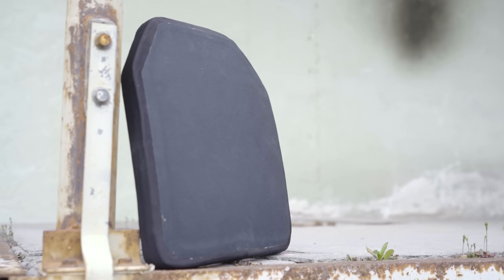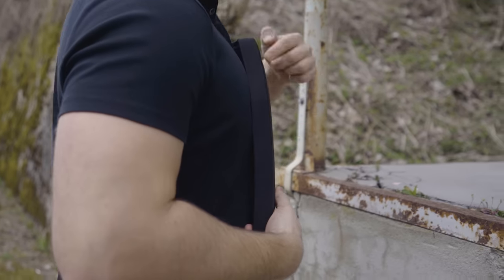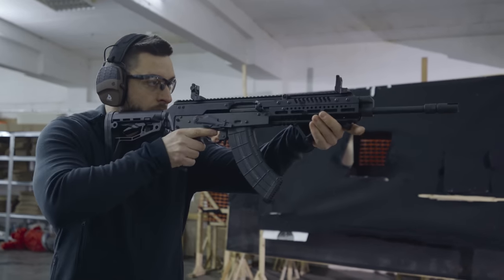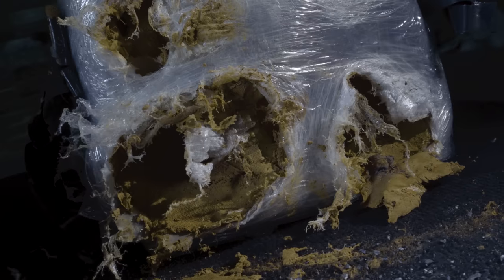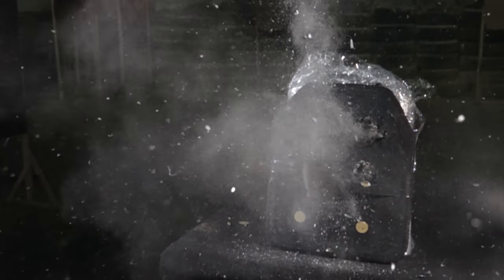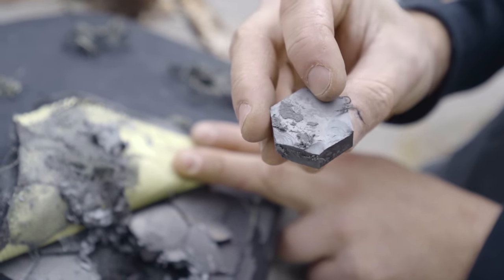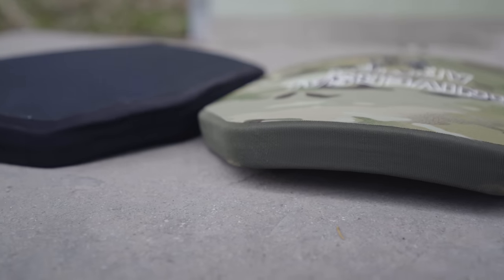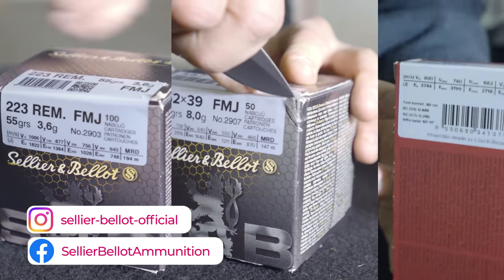Shooting a Chinese ballistic plate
In this video we test an OEM ballistic plate that was made in China.
In our last testing video a lot of you guys commented that companies were probably sending us "special" hand selected ballistic plates for testing.
We listened, contacted a Chinese factory that produces OEM ballistic products and we ordered a bunch of plates. We had no idea what to expect but we were pleasantly surprised!
We actually received high quality level 4 plates that are made from SiC ceramic which makes them light but also very tough. The front strike face is made from multiple assembled hexagons which makes this plate excel in the multi hit capabilities. Additionally we were able to get these in multicurve variation for no additional cost! :D
I'm impressed!

Sellier&Bellot is a quality ammo manufacturer from Czech Republic and we are proud to have them as a sponsor of this channel!

In this video we take a look at HDPE ballistic plates and how water influences their integrity and ballistic resistance. The results are surprising as water has little to no effect on a well made HDPE buletproof plates.